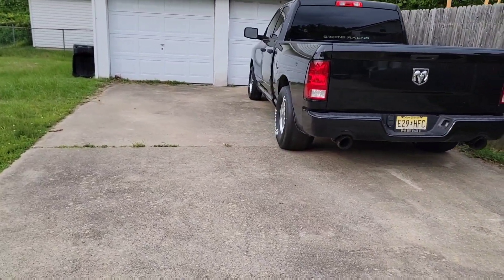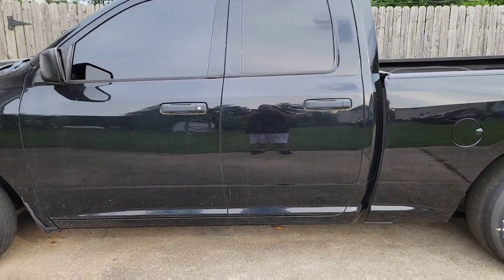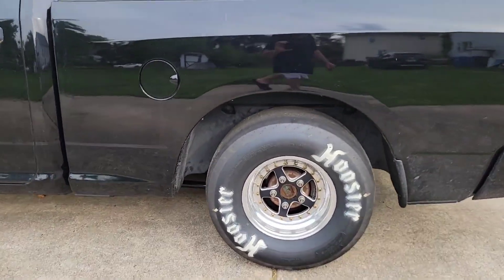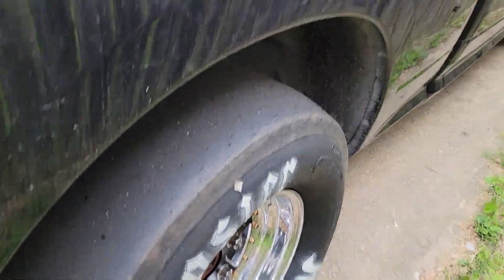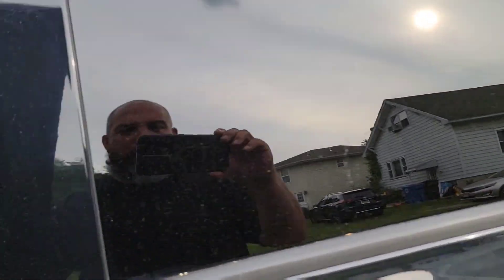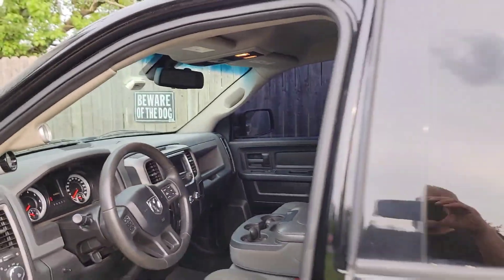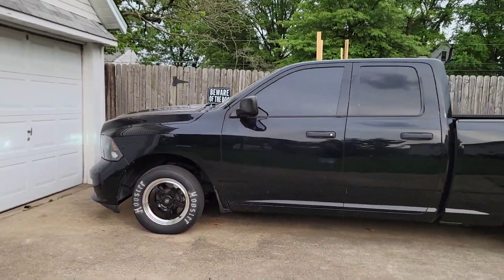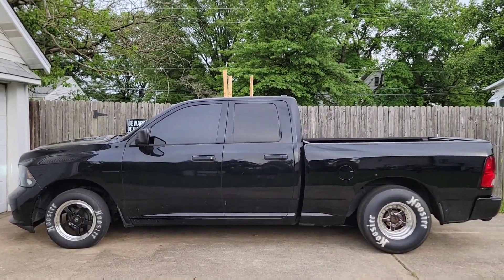Kong my Whipple Ram getting BIG UPGRADES! *HERES WHAT WE GOT!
In this video we talk about the mods and upgrades coming to Kong!

ELITE HEMI PERFORMANCE for your 15" conversion on your Ram 1500

Cameras used:
Samsung Galaxy s21 Ultra
GoPro Hero7 Silver9